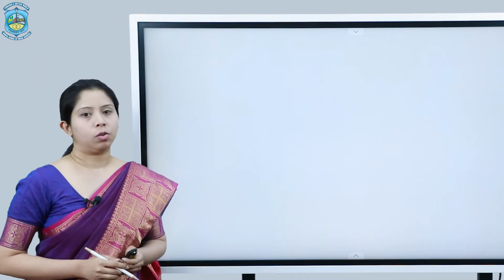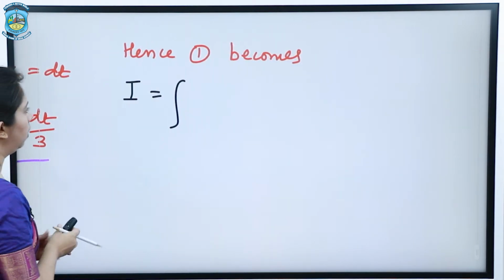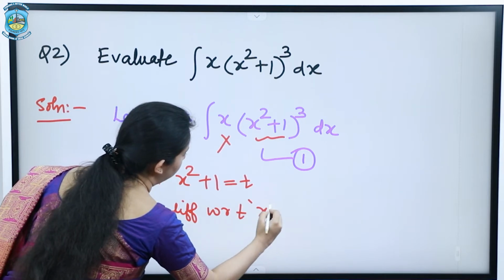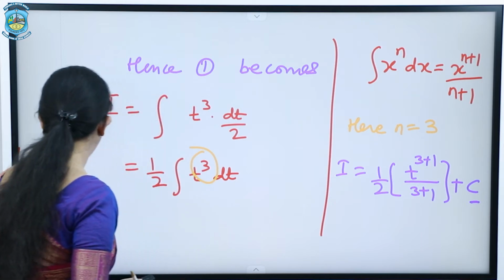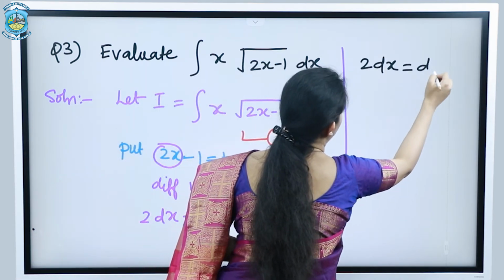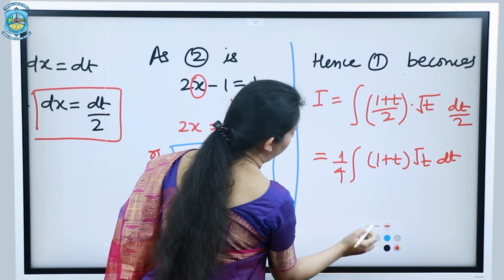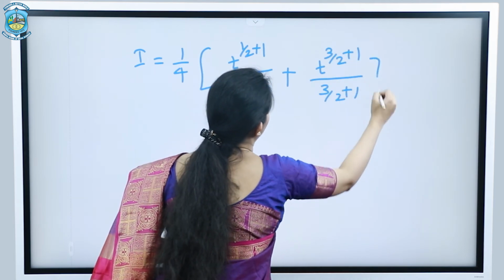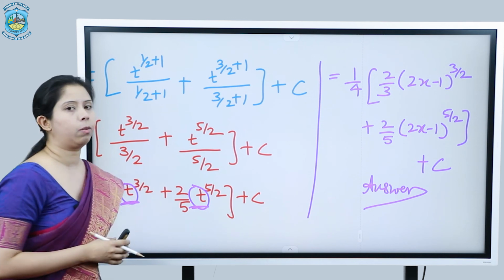SUBJECT - MATHEMATICS, TOPIC - INTEGRATION BY SUBSTITUTION